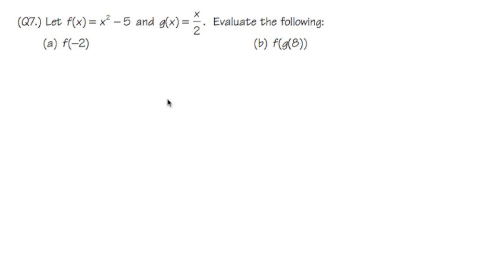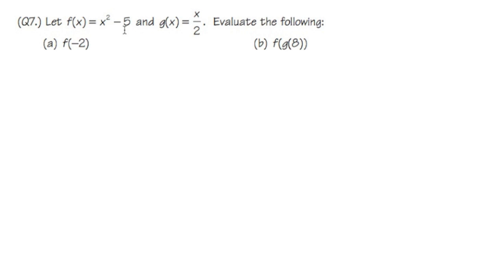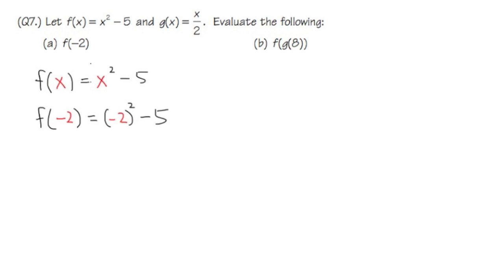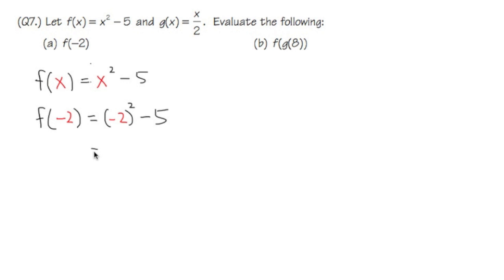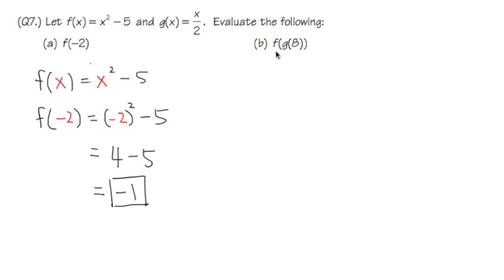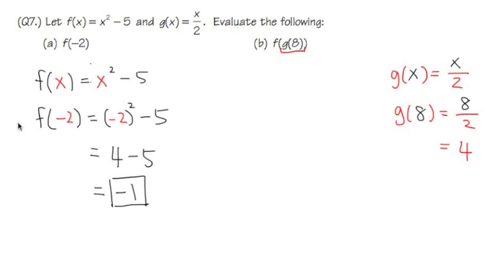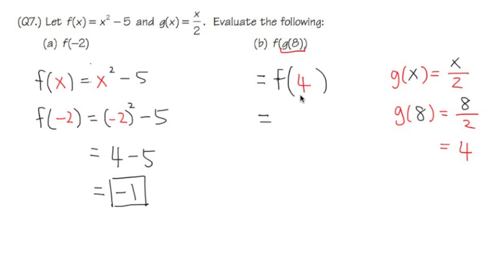(Q7) Sample #1, Math 141/146 common final, Glendale community college